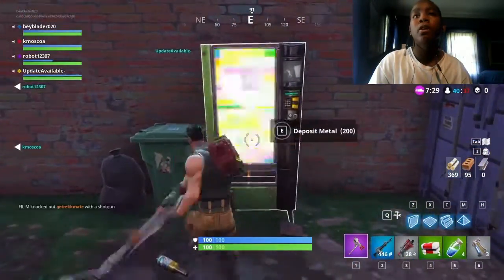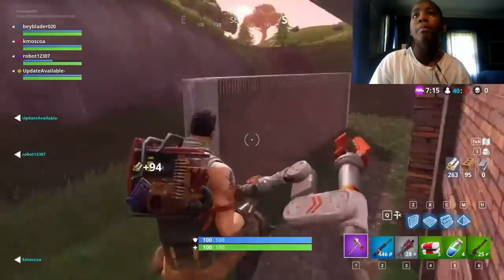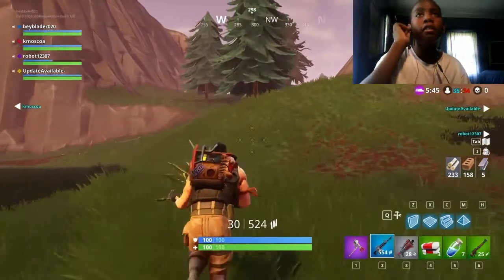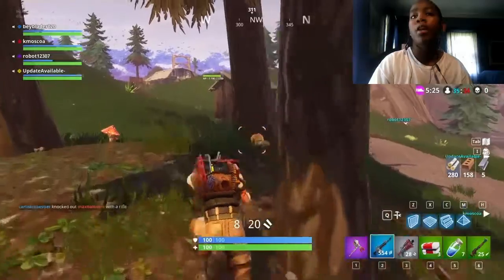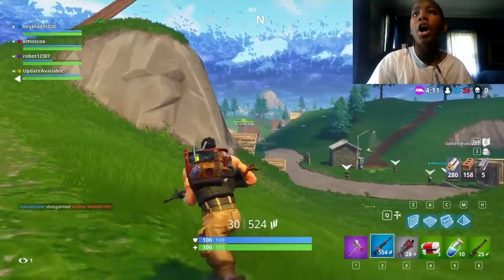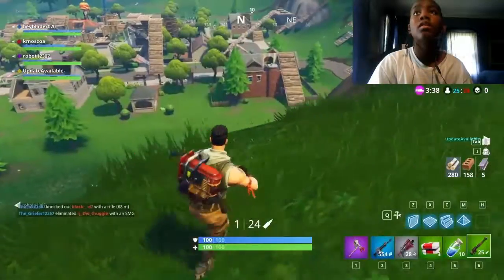winning a game of 50 v 50 with PC Controls | Fortnite Battle Royale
Latest Upload: "Let The Fun Begin | Five Nights At Freddy's Security Breach (Part - 2)"
Today pc controls are my friends

̩͍̦̗͓͢I҉̳̥͕͈̗͔̫n̜͉̞̞̞̖̞v̭̝o̧͔͙k͏̙̦i͓̼͙n͇͍͎̠ͅg̗̣̜ ̠̜̘t̙̫̲̝͠h̥͉̳͉̭e̘͕ ͇̦̪͔̩̘f͞e͈̲̙̳̣e̛̙̱̩l͔̥̟̗̯̘i̶ṉ̯g ͉̬͍of͇͡ ͚͇͕̯̼̝c̥̻̺̞̤͙͝ͅh̸̦̯̯͎͇̰a҉͙͖͙̩̝o̪͞s̛